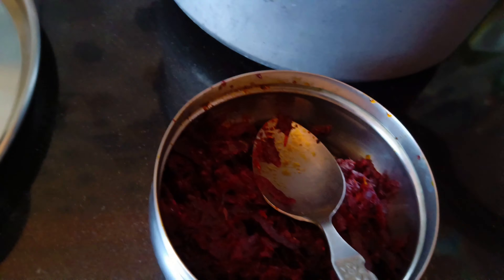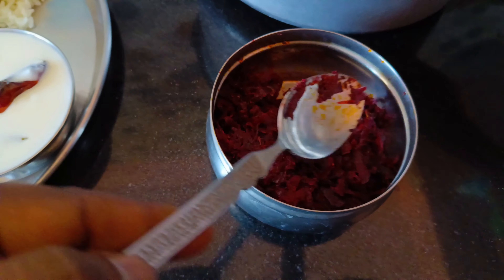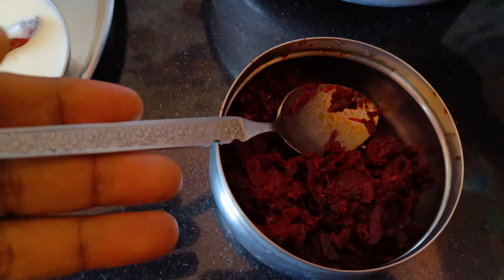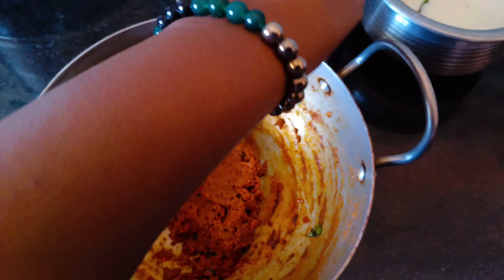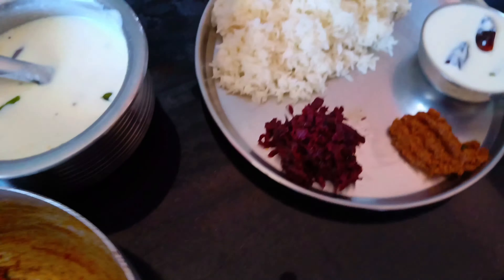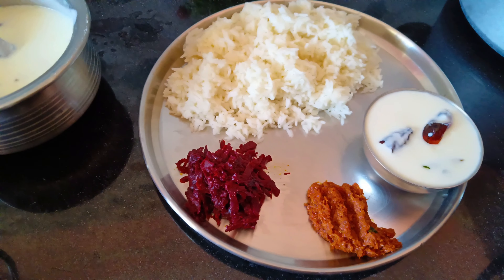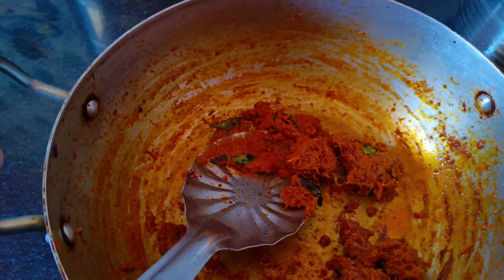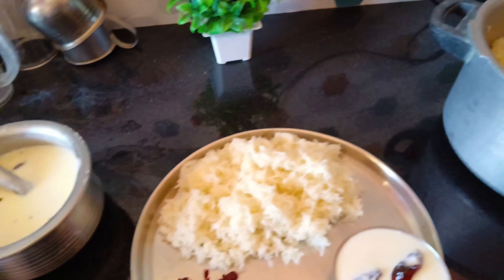அட்டகாசமான பசும்பால் தயிர் இஞ்சி பூண்டு ஊறுகாய் பட்டர் பீட்ரூட் மசாலா சாதம் வேற லெவல் டேஸ்ட்டி#✨😘😋